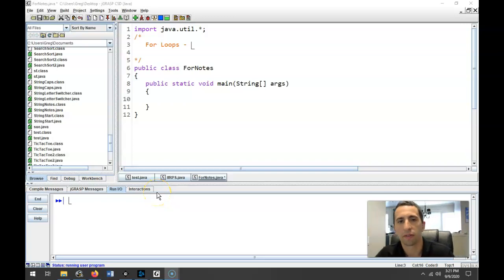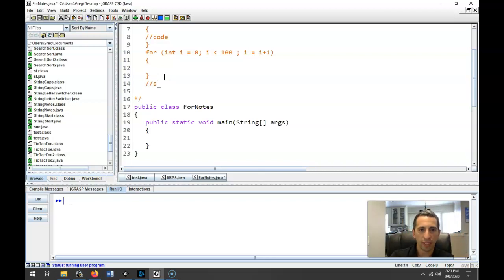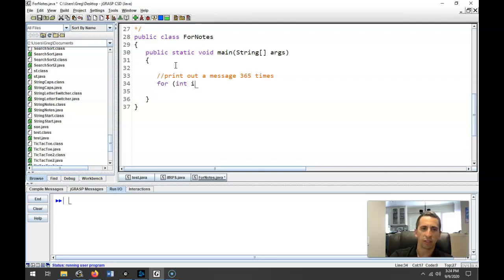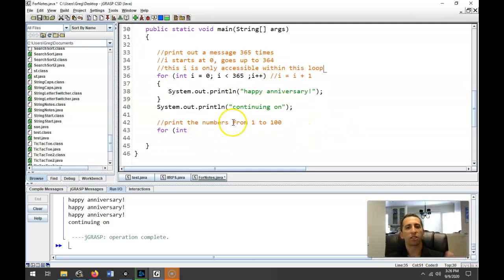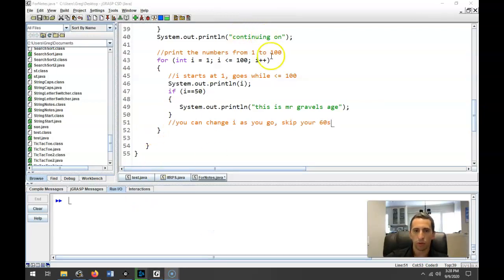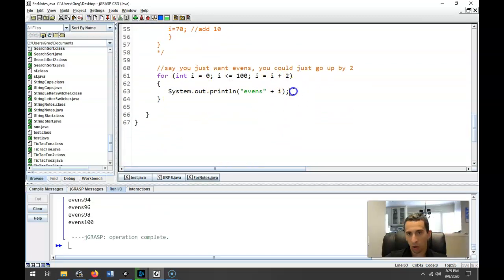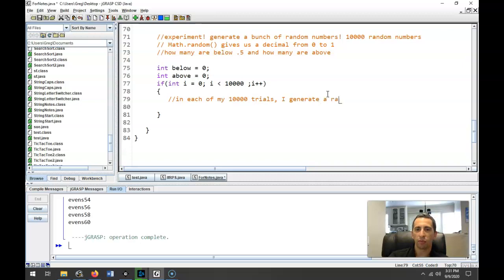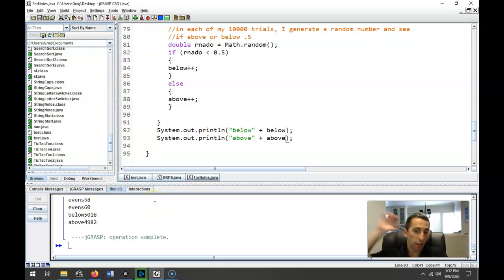for loops part 1